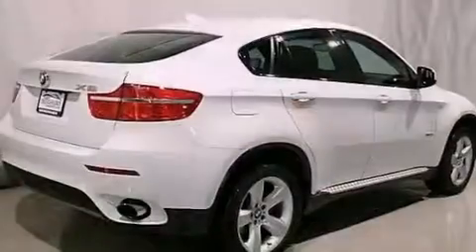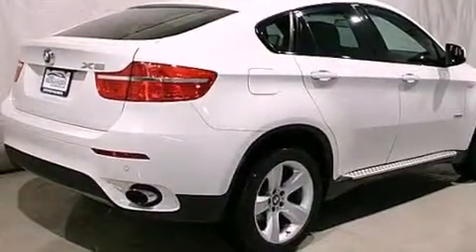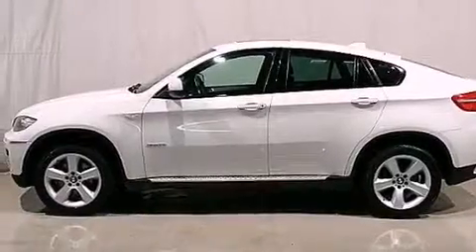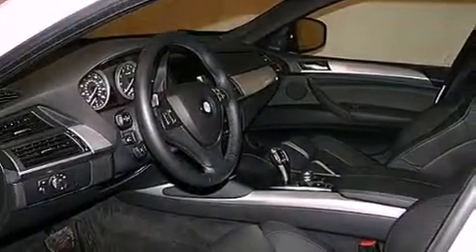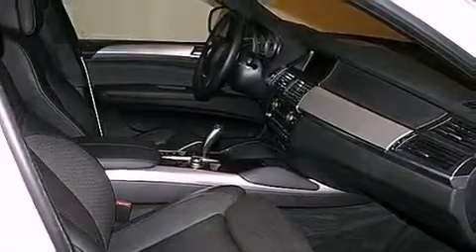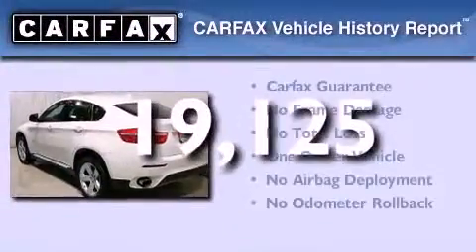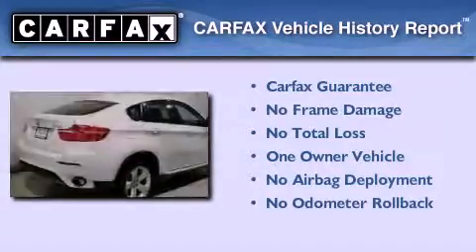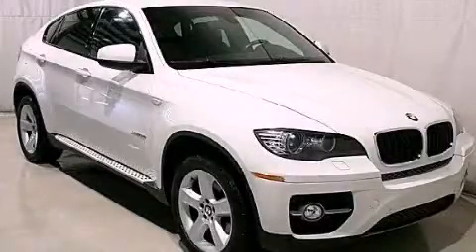2009 BMW X6 Springfield IL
We've been honored to serve the Springfield IL area , we promise that your experience at our dealership will exceed your expectations !

 Year : 2009
 Make : BMW
 Model : X6
 Engine : Gas I6 3.0L/182
 Trans . : Automatic
 Exterior : Alpine White
 Miles : 19,125
 Interior : Black
 Stock : 222491A

 Preowned 2009 BMW X6 Springfield IL